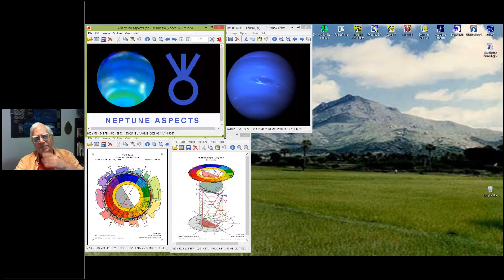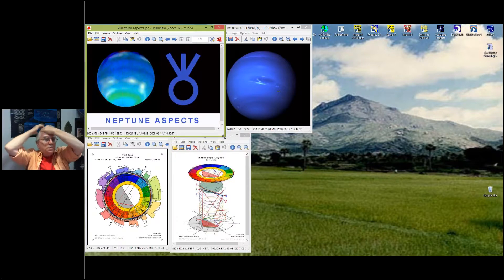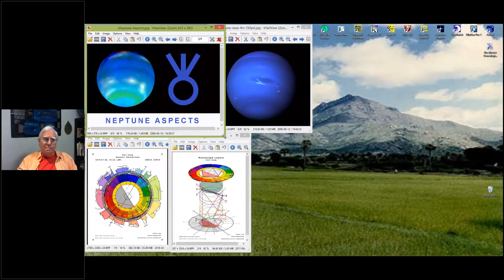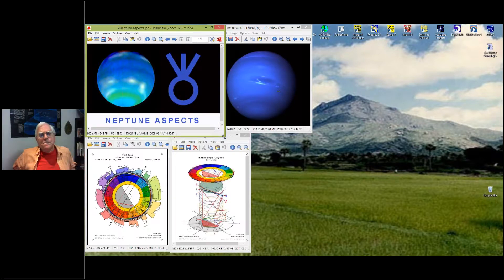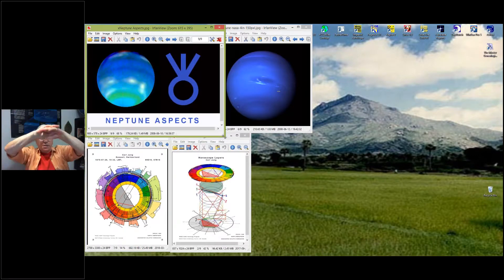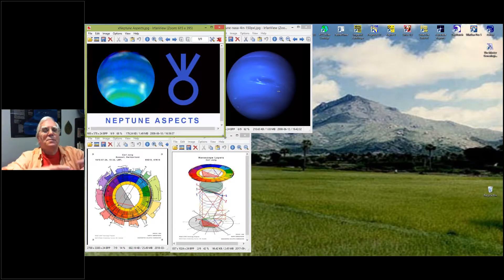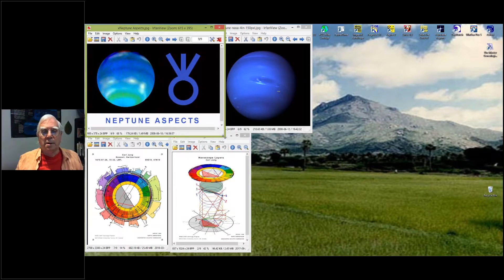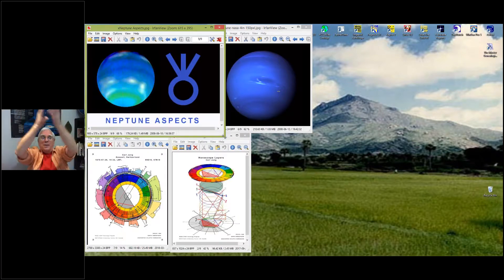RASA04 10 Neptune aspects Part 08 of 9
Part 8 of a 9 part series Neptune Aspects by Robin Armstrong